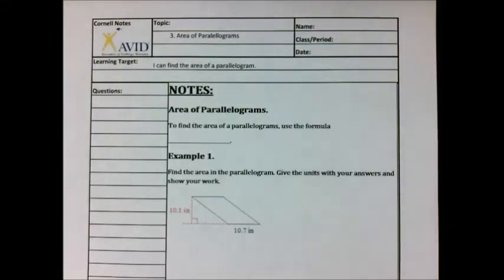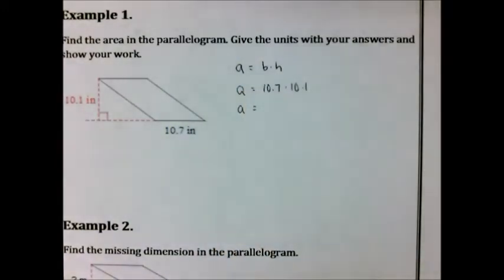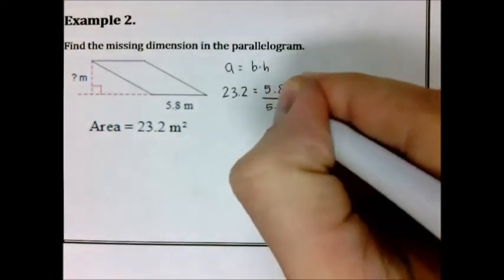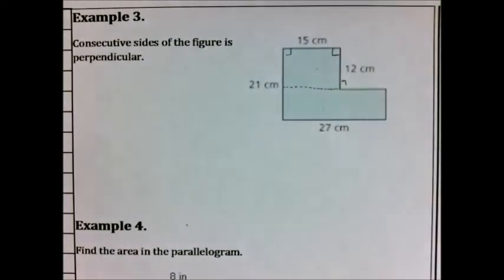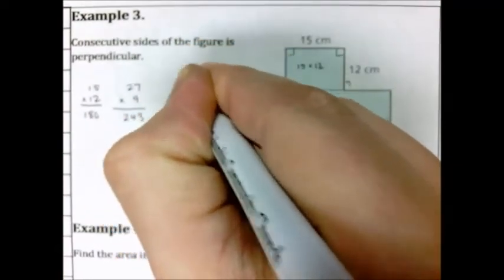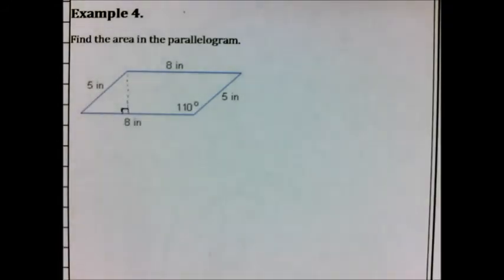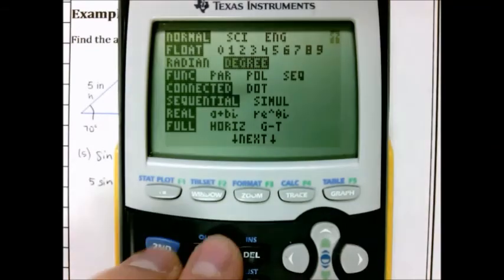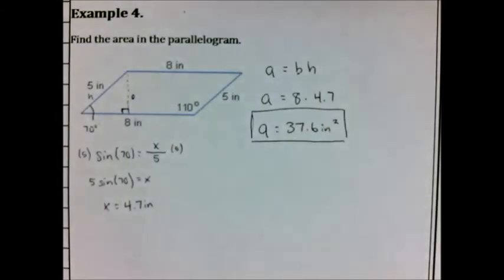3. Area of Parallelograms